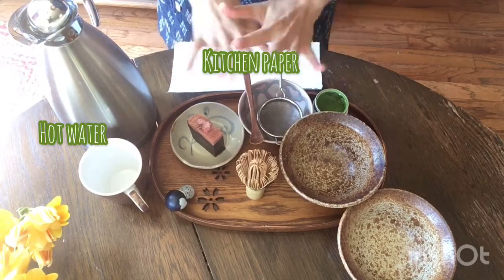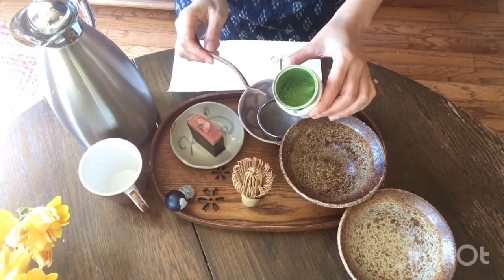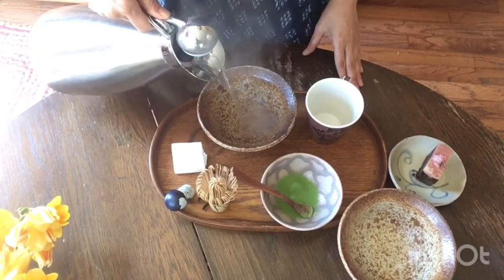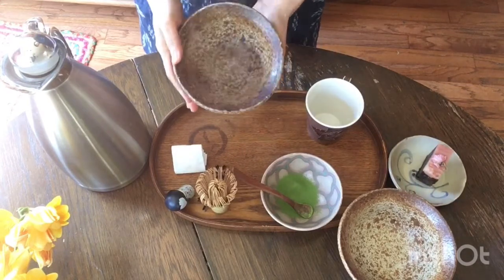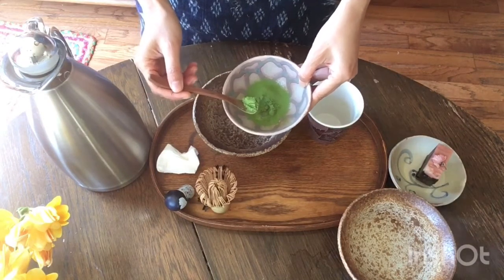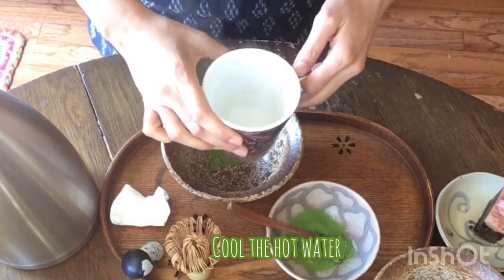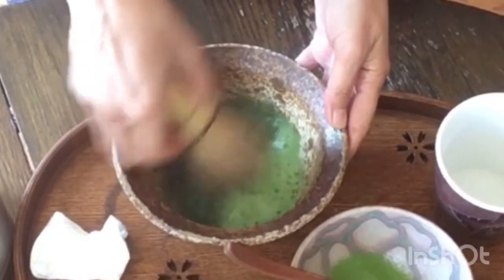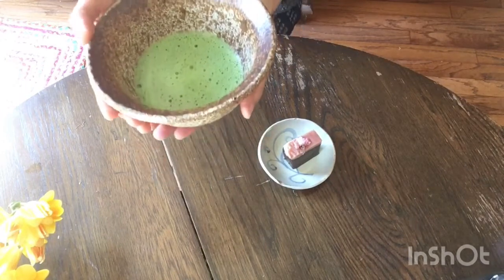How to make Matcha at Home with common kitchen utensils 家にあるものでお気軽抹茶の立て方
Make your own Matcha using common kitchen utensils. Make your morning tea time special and relaxing.

お家にある道具で作る抹茶。朝のお茶時間をちょっとスペシャルにゆっくり過ごしたい方へ。

If you are a tea lover please visit Temple KUKURI - Japanese tea and meditation center in Sacramento.

Check out our monthly New Moon Tea Ceremony, seasonal tea events and weekly Tea Meditation Circle.